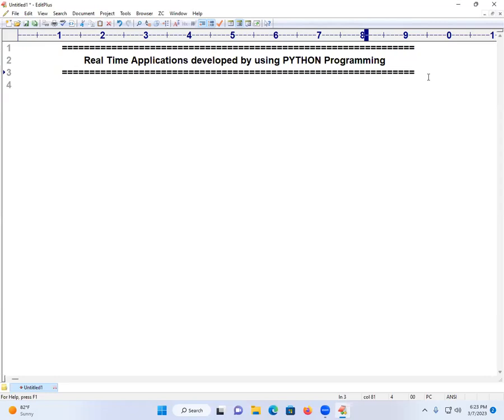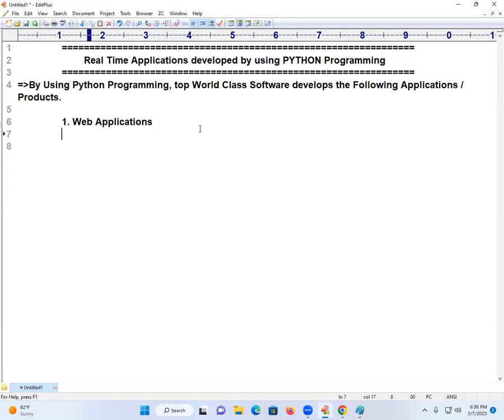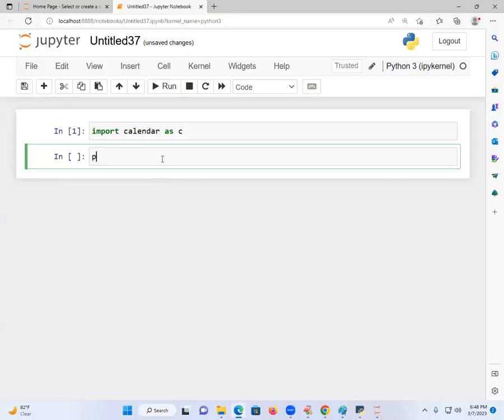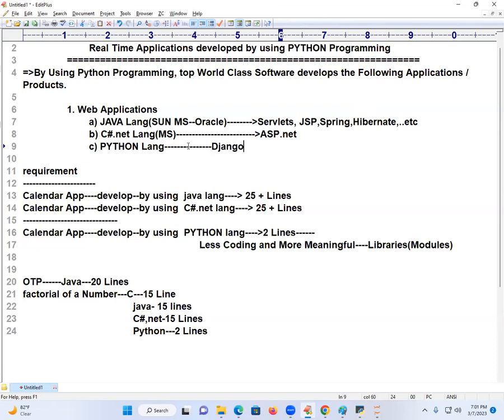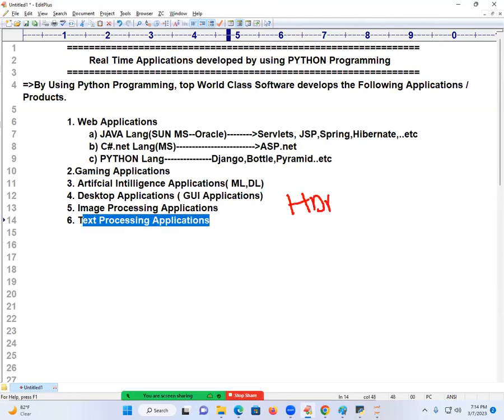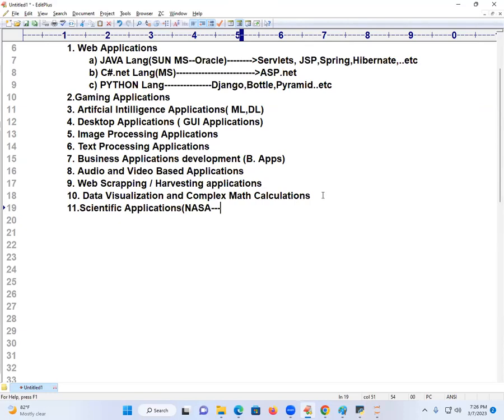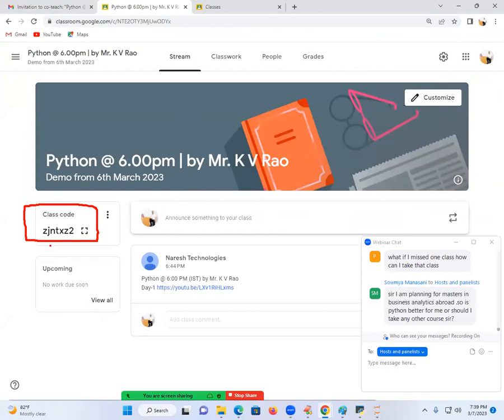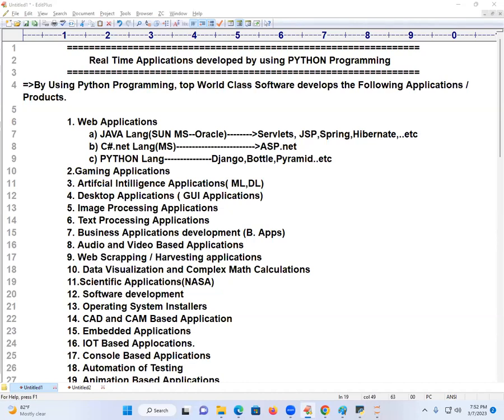Python Session 02